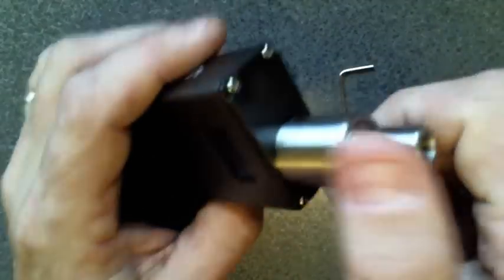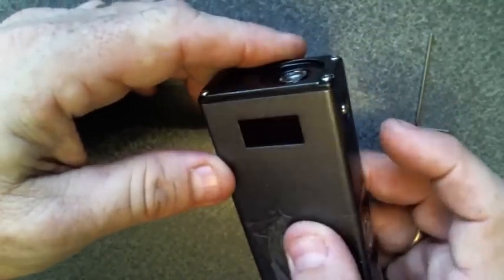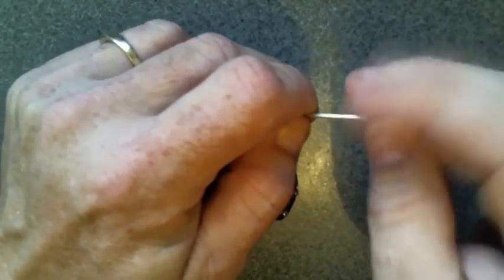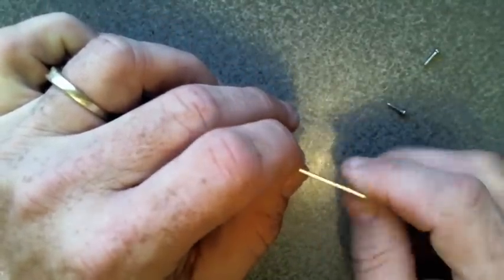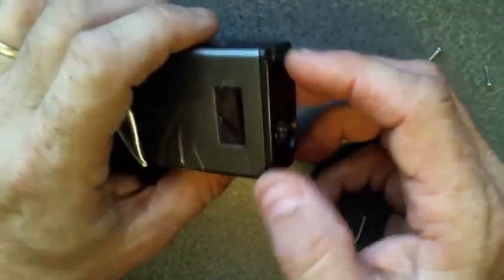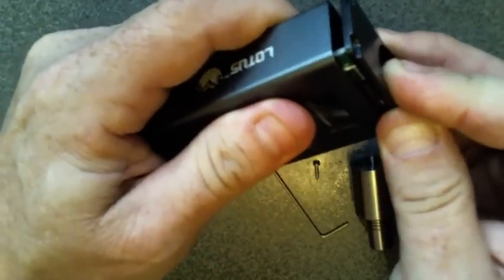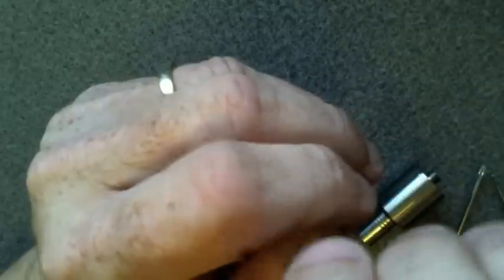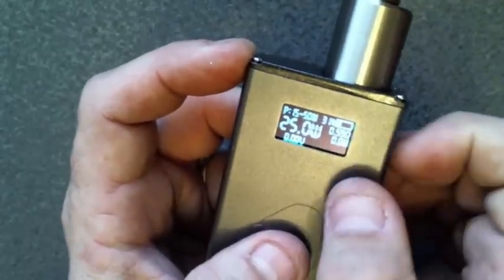Jellyfish mod fix for loose 510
A laid back show about Vaping,Builds,and reviews of various products.This show is Live every Friday 8-10PM EST...Come watch!! If you want to Donate to help support my channel go This is just a quick video to show you what I did to fix my loose 510 connection on my Jellyfish mod which I am finding out is happening to alot of people. Good luck and I hope this helped you.